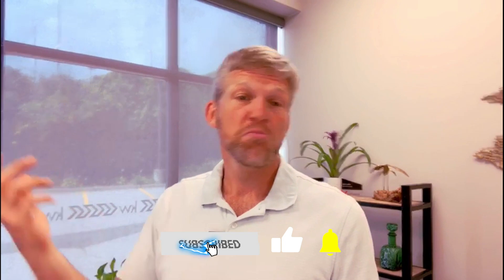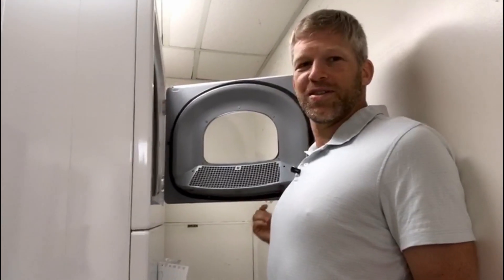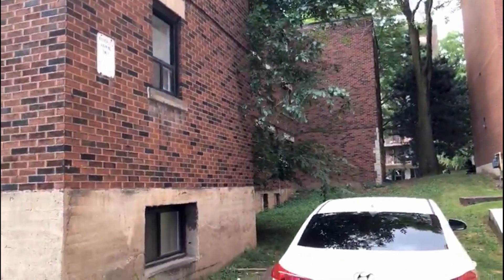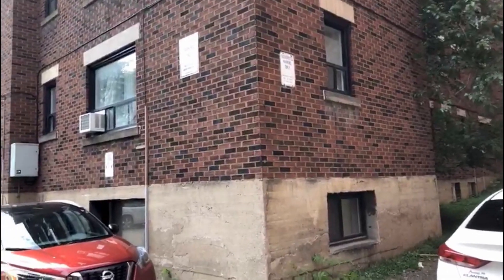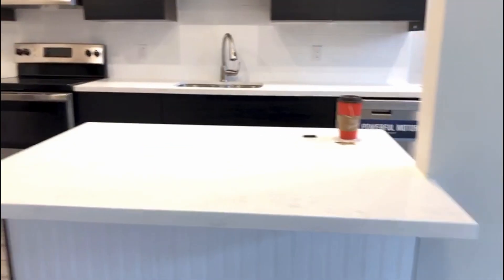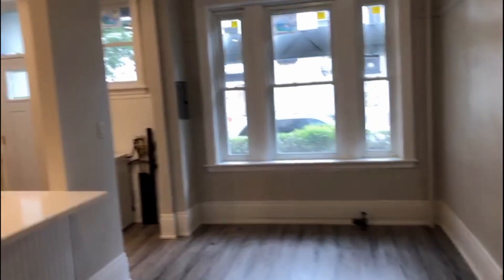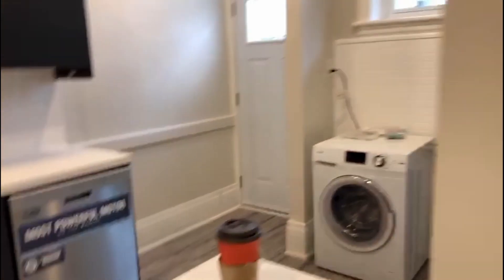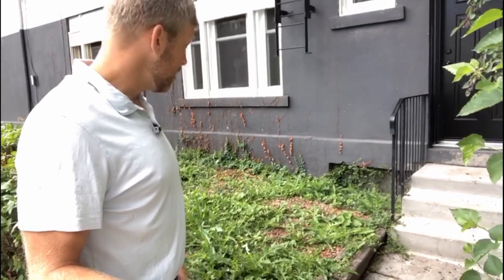How Renovating 8 Units Will Make Me a Million Dollars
In today's episode we are doing a walkthrough of Mark's new 30 Unit building.

The Mark Loeffler Experience company profiles and other investor relations materials, publications or presentations, including web content, are based on data obtained from sources we believe to be reliable but are not guaranteed as to accuracy and are not purported to be complete. As such, the information should not be construed as advice designed to meet the particular investment needs of any investor. Any opinions expressed in The Mark Loeffler Experience reports company profiles or other investor relations materials and presentations are subject to change.

Investing is inherently risky. The Mark Loeffler Experience is not responsible for any gains or losses that result from the opinions expressed on this website, in its research reports, company profiles or in other investor relations materials or presentations that it publishes electronically or in print.

Share Positions

The Mark Loeffler Experience may own shares of the profiled companies, which it may sell at any time, including as soon as it deposits such shares into its trading accounts, during our campaign of the profiled companies stock, after our campaign or at any other time. We also may buy and sell securities in the profiled companies which may cause (a) decline in the price of the profiled companies stock due to our selling activities, (b) increased volatility due to our buying and selling of the profiled companies stock and (c) permit us to make substantial profits while we are profiling each of these companies, yet may result in a diminished value to the stock for investors.

The Mark Loeffler Experience will not ask for any information. We always encourage our members never trade based on anyone's opinion.